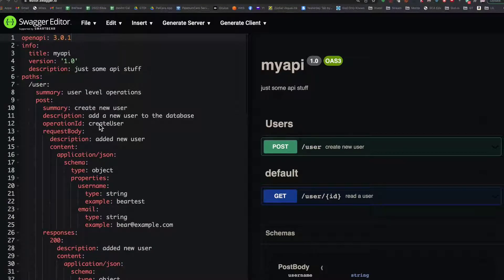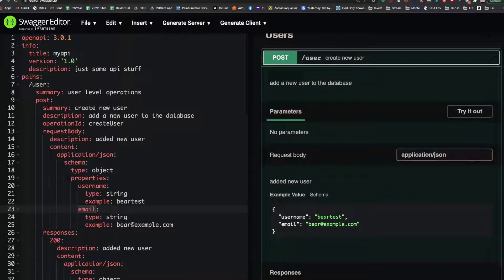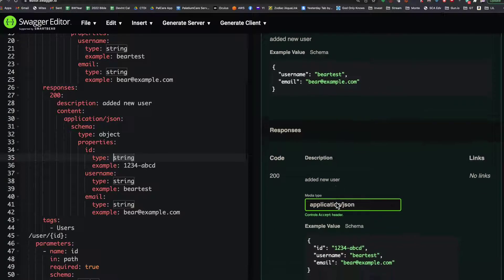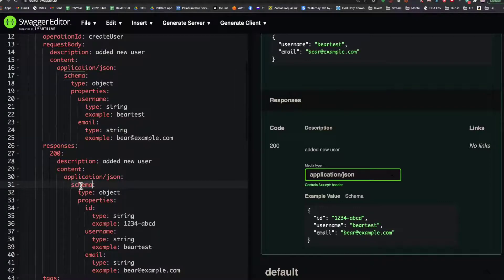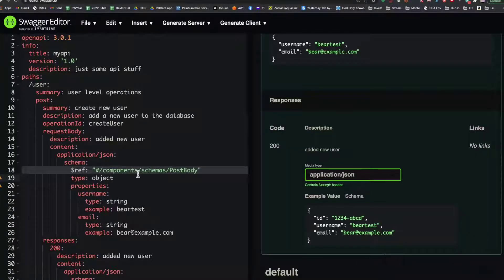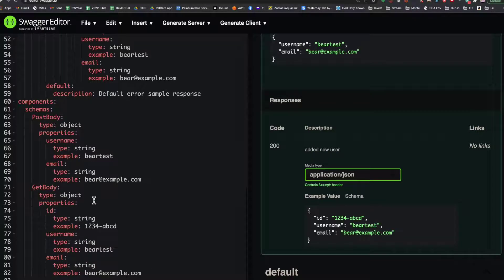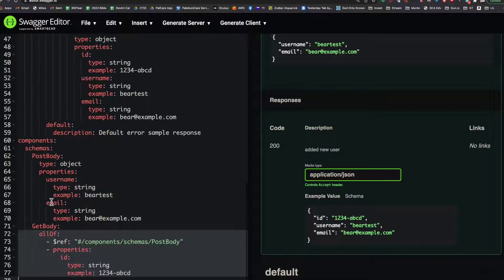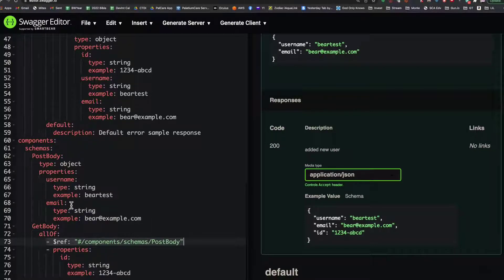Restful JSON API Design Using Open API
Get a quick tutorial on Restful JSON API Design Using the Open API spec. For API d